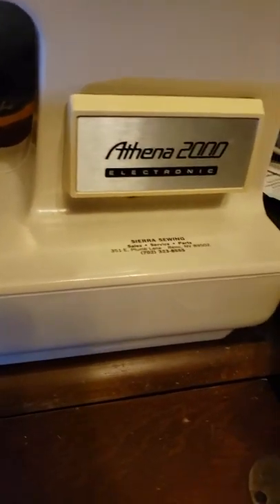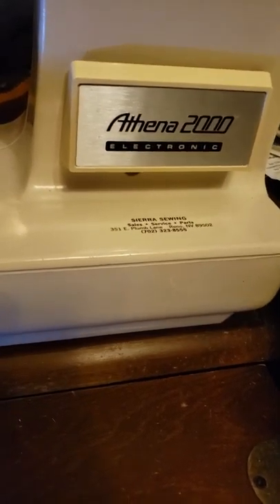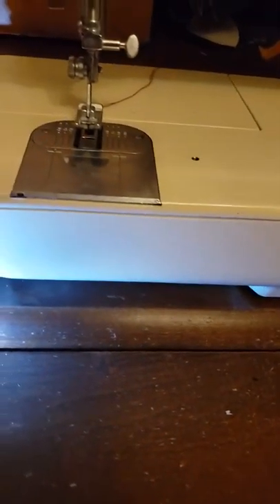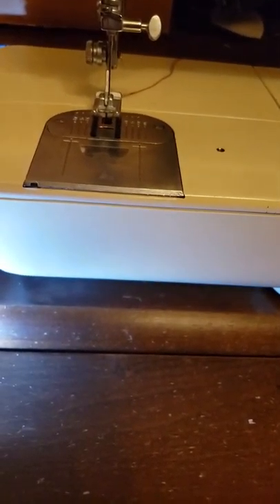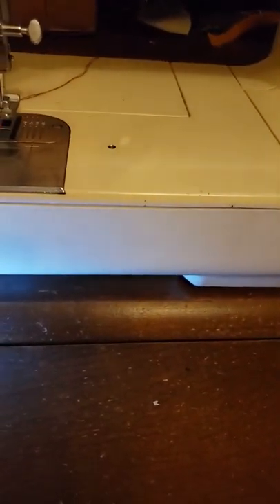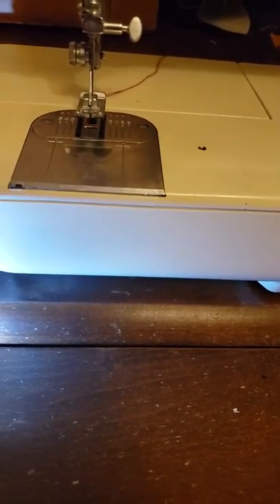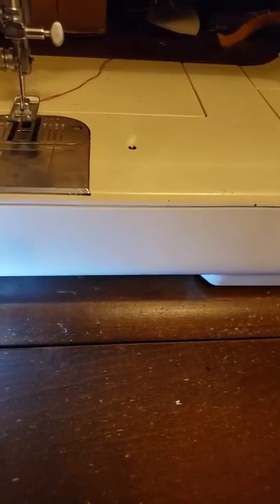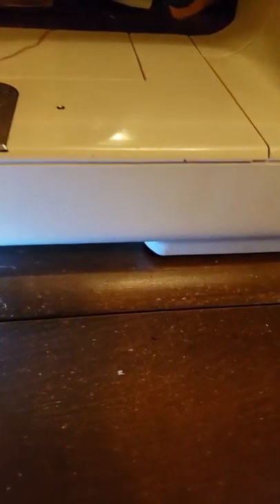Mounting a Singer 2000 sewing machine in cabinet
How to mount your Singer 2000 sewing machine into sewing cabinet